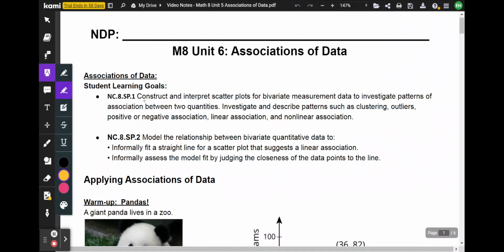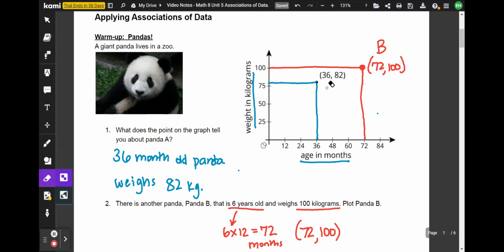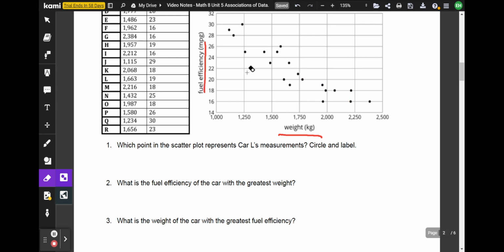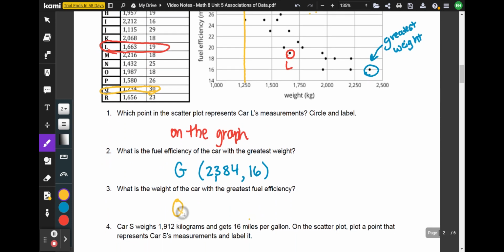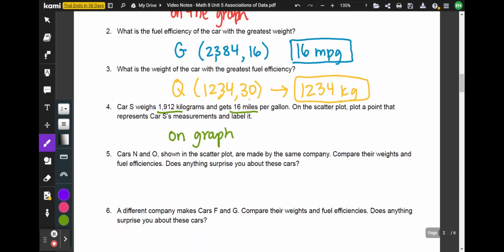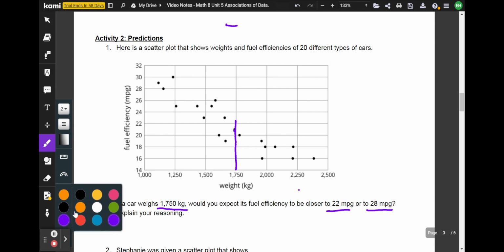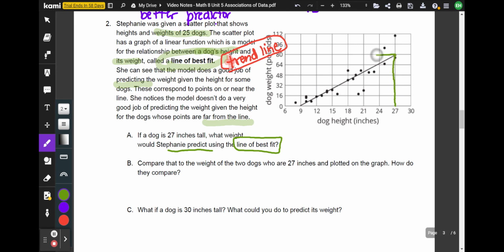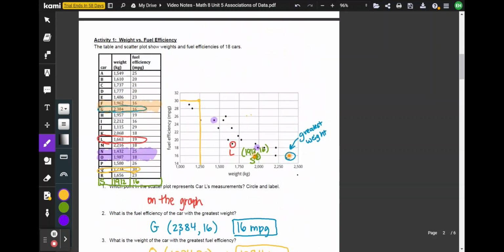Video Notes - Math 8 Unit 5 Associations of Data.pdf